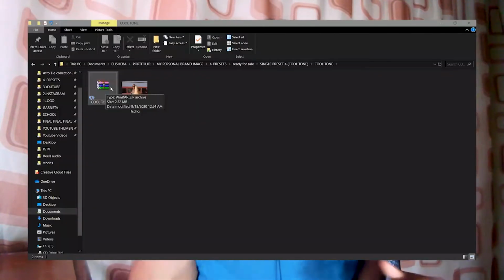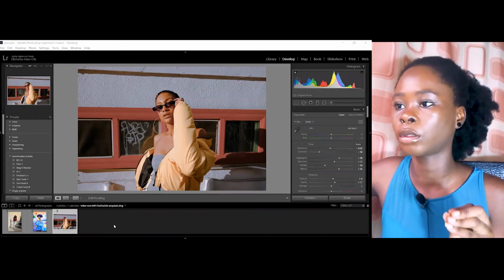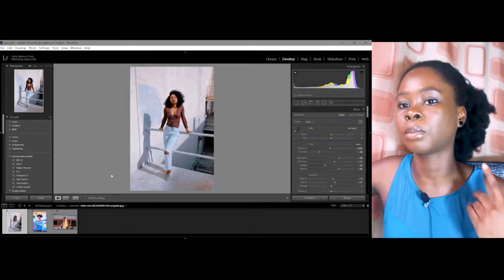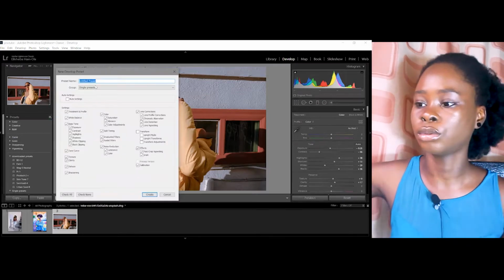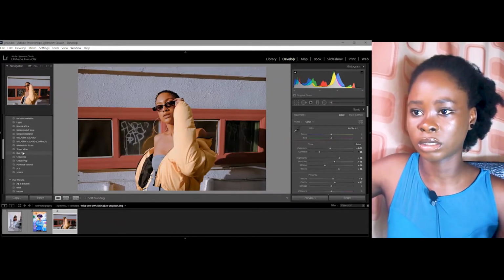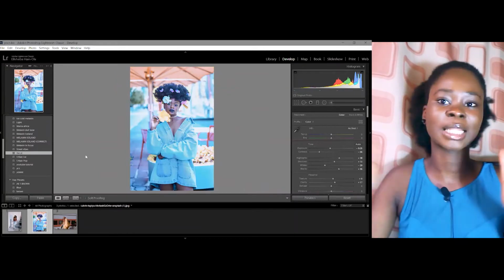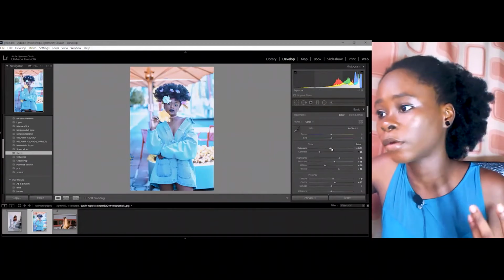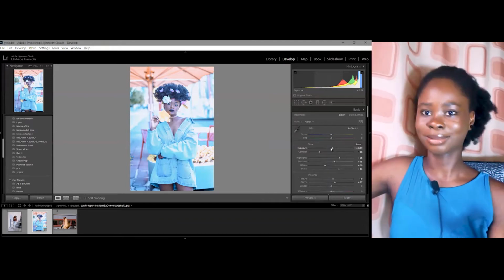HOW TO APPLY LIGHTROOM PRESETS USING ADOBE LIGHTROOM CLASSIC CC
Hey guys, in this video I share with you how to apply Lightroom presets on your images using .dng image file and ADOBE LIGHTROOM CLASSIC CC.
Btw, I launched my own presets and you can get them

SERIPHICS FACEBOOK PAGE: coming soon